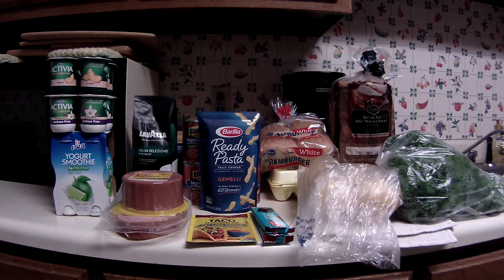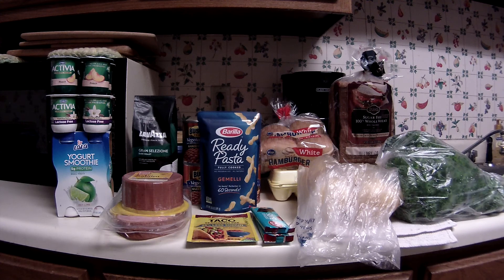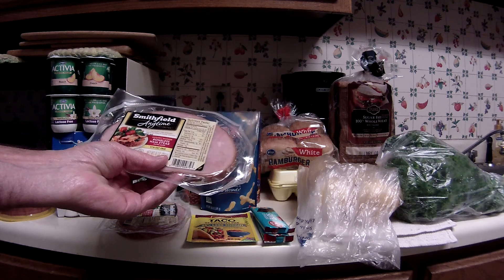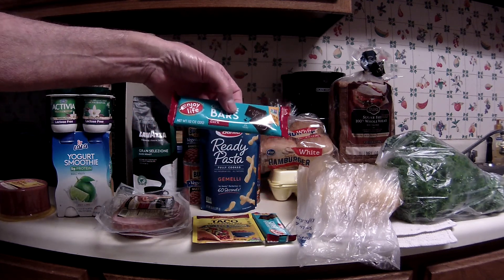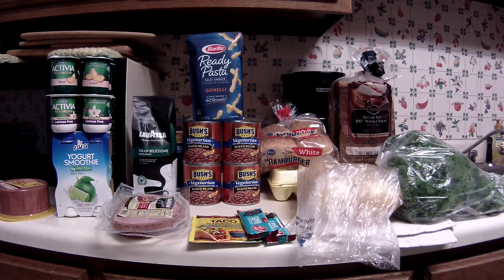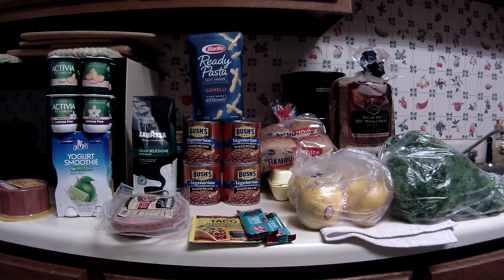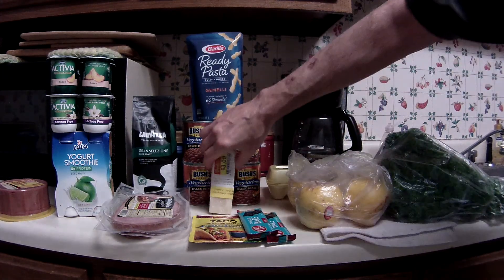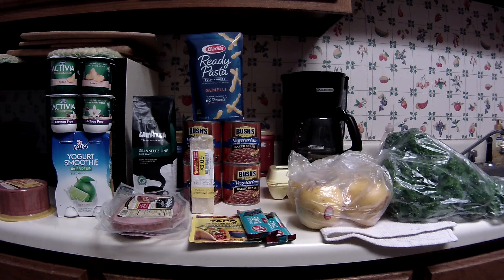Kroger 05/01/18 Couponing Run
Breakdown:
After Ibotta Rebates = $29.84.

Other Rebates available:
Lavazza Coffee, $2.00 Checkout 51 or $1.00 SavingStar.
Barilla Ready Pasta, $1.00 SavingSstar.